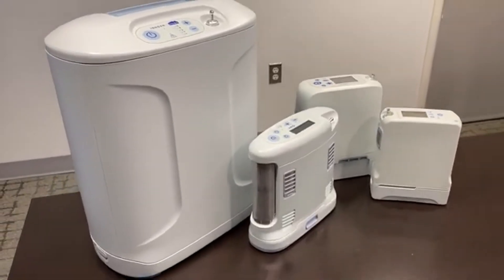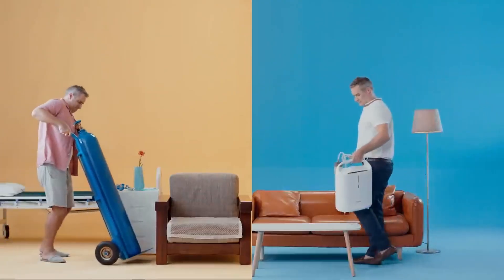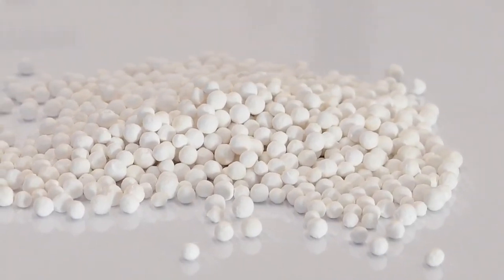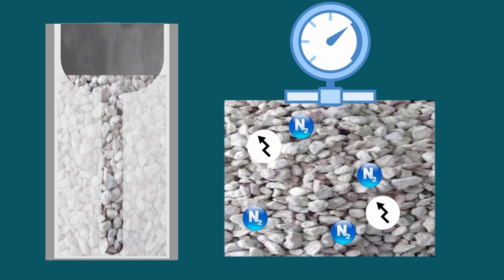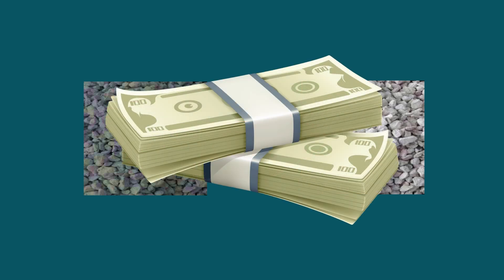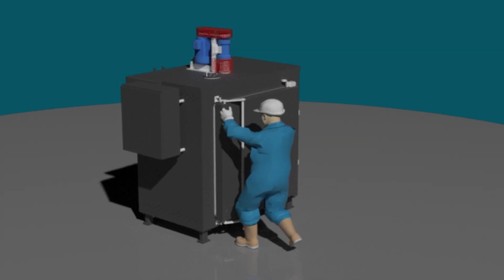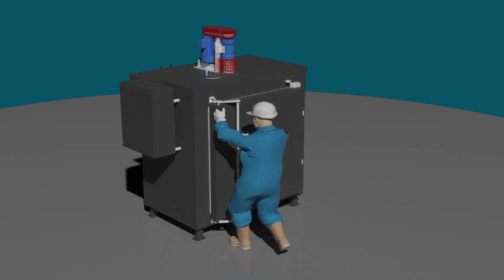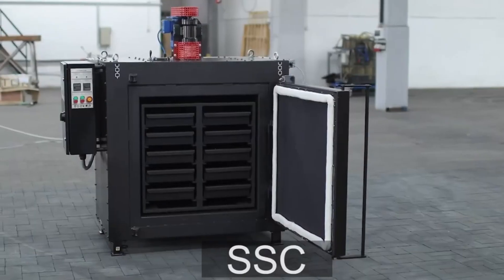Zeolite Regeneration for Oxygen Concentrators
More details We present to your attention zeolite regeneration for oxygen concentrator technology and equipment.

GlobeCore has developed a technology for finely dispersed zeolite regeneration in oxygen concentrators which is implemented in SSC drying cabinet.

This unit works as follows. The whole volume of zeolite is distributed across ten fire-pans with each placed in its individual cell of the operating chamber. The required temperature inside the chambers is ensured by means of a low-pressure compressor, and its uniformity throughout the volume — through blower operation. An operator just needs to select the required operation mode. When the set temperature is reached, the timer starts counting down the exposure time after which heating is disengaged. During heating, the zeolite pores expand and undergo cleaning which means that the absorptivity of the sorbent is reclaimed.

After zeolite is cooled, it can be used in oxygen concentrator cylinders. This technology can be also applied to zeolite regeneration with other purposes, including the regeneration of zeolites used for dehydration of industrial oils, drying of silica gels, drying and baking of motor windings, drying of small transformers and electrodes.

The use of GlobeСore zeolite regeneration technology makes it possible to reduce the costs associated with servicing of oxygen concentrators by saving money on the purchase of new and disposal of spent zeolite, to enhance the operational reliability of oxygen concentrators, and to mitigate environmental pollution.